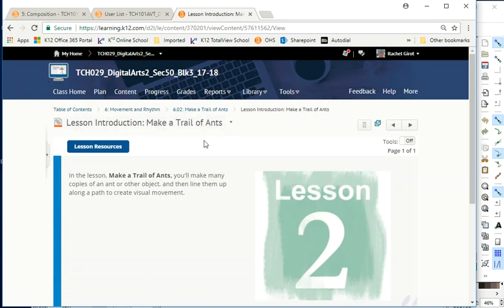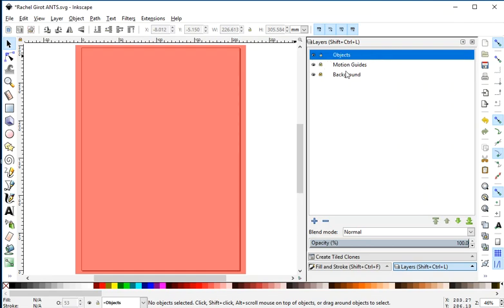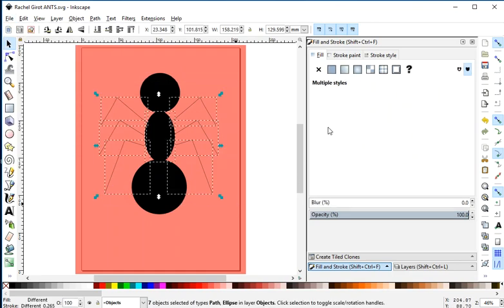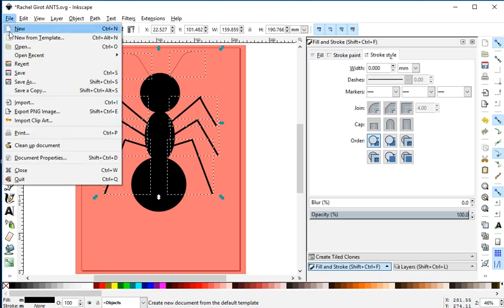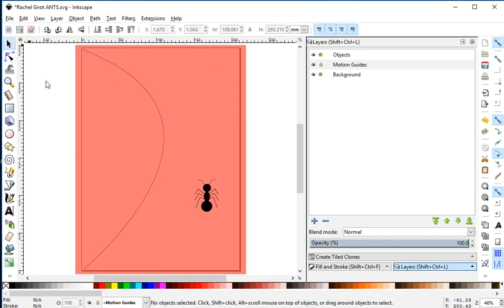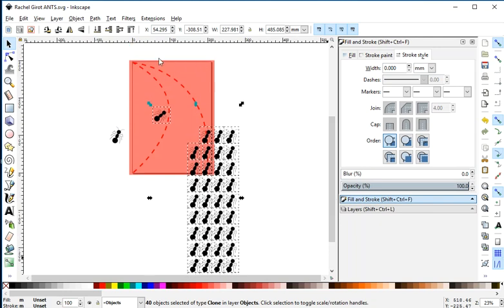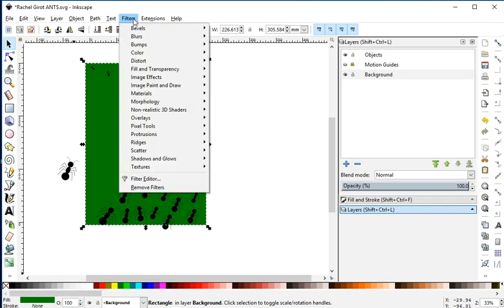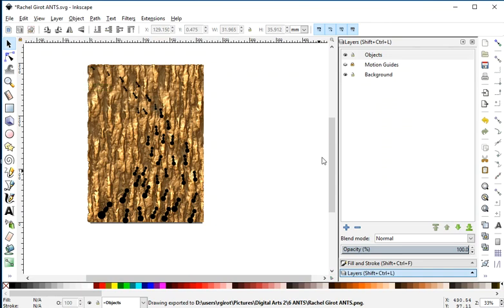Girot DigArtII Unit 6 ANT